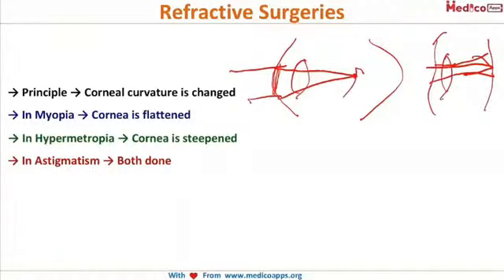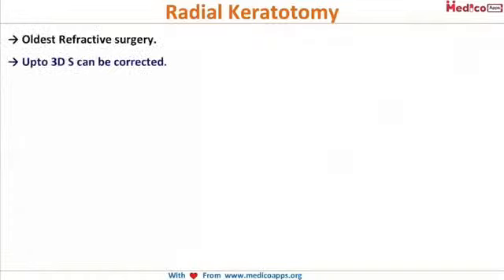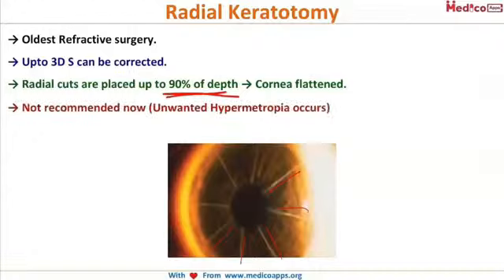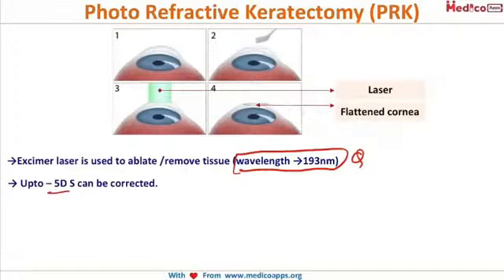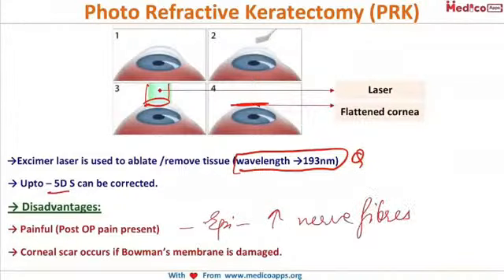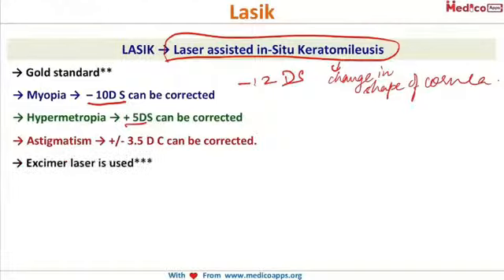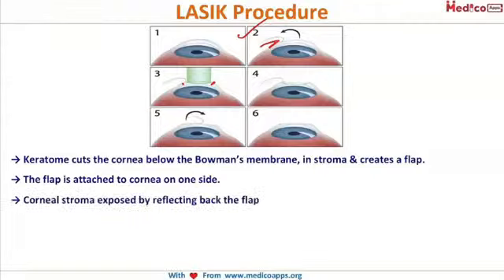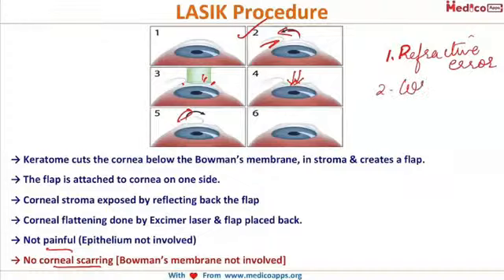Live Class on Refractive surgery by Dr Suguna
Refractive Surgery
→ Principle → Corneal curvature is changed
→ In Myopia → Cornea is flattened
→ In Hypermetropia → Cornea is steepened
→ In Astigmatism → Both done Radial Keratotomy
→ Oldest Refractive surgery.
→ Upto 3D S can be corrected.
→ Radial cuts are placed up to 90% of depth → Cornea flattened.
→ Not recommended now (Unwanted Hypermetropia occurs)
Photo Refractive Keratectomy (PRK)Laser
Flattened cornea
→Excimer laser is used to ablate /remove tissue (wavelength →193nm)
→ Upto – 5D S can be corrected.
→ Disadvantages:
→ Painful (Post Op pain present)
→ Corneal scar occurs if Bowman’s membrane is damaged.
LASIK
→ Gold standard**
→ Myopia → – 10D S can be corrected
→ Hypermetropia → + 5DS can be corrected
→ Astigmatism → +/- 3.5 D C can be corrected.LASIK → Laser assisted in-Si